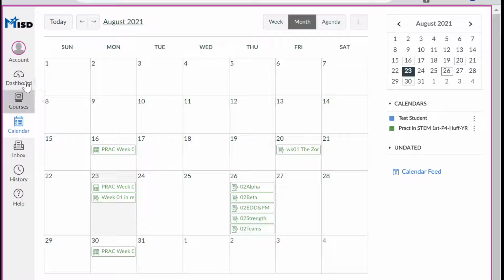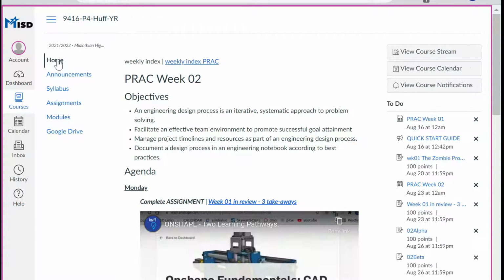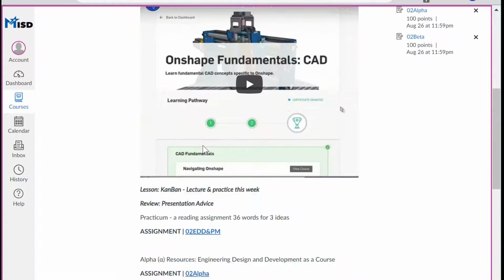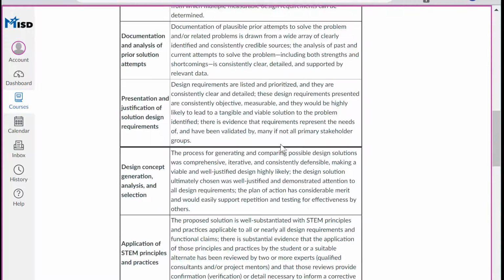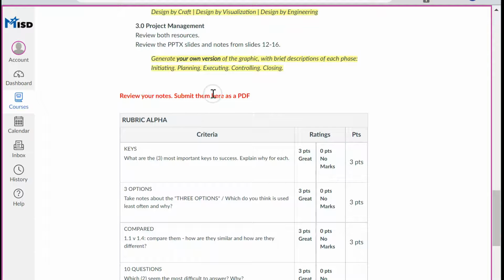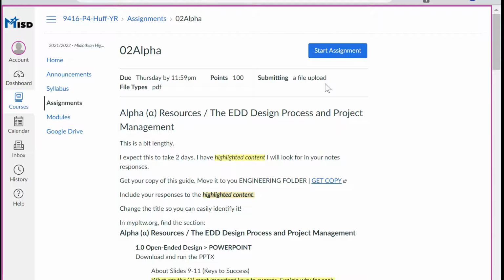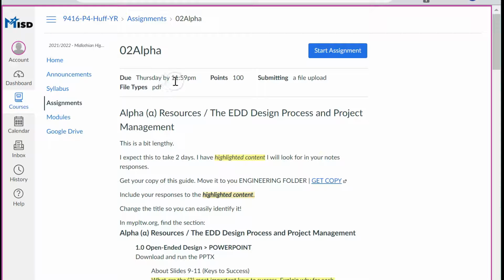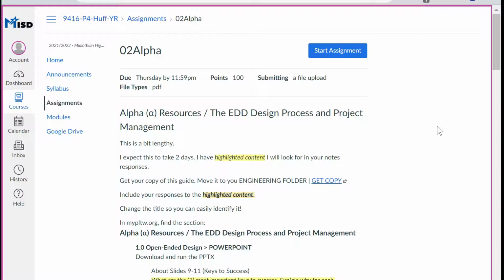02 Engr Canvas Thoughts